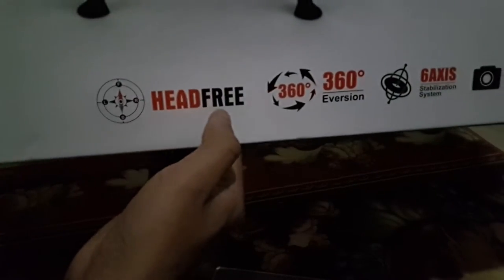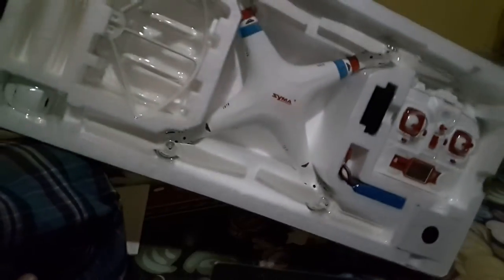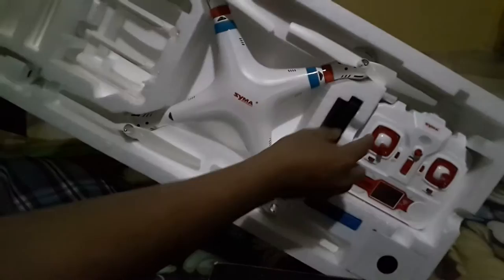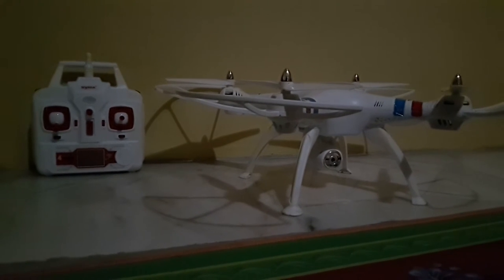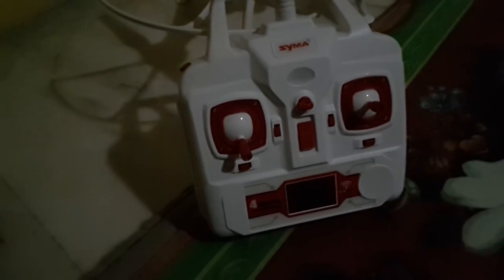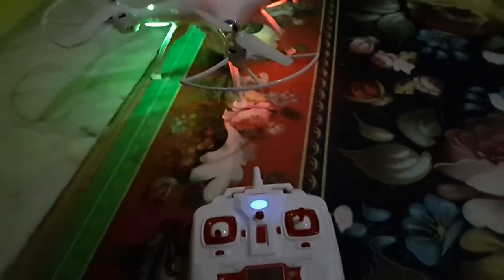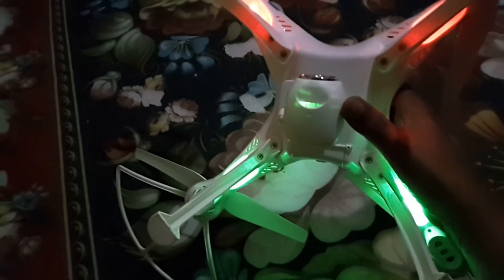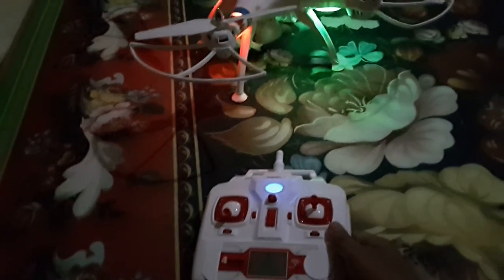UNBOXING SYMA X8C + POWER UP TUTORIAL (MALAYSIA)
Just bought a syma x8c quadcopter.. Add one more hobby in my life,if i said wrong about the functions and so on please ignore it..just an amatur..